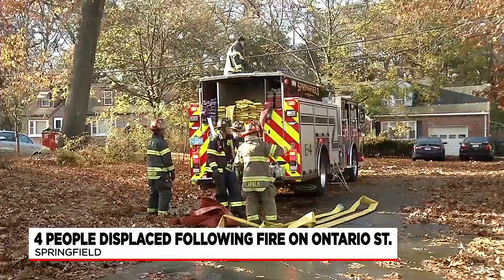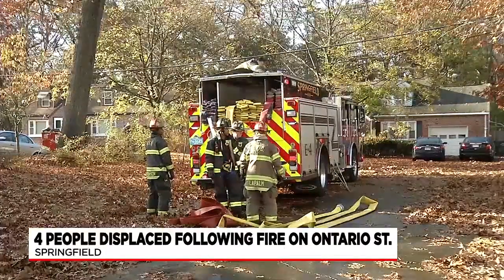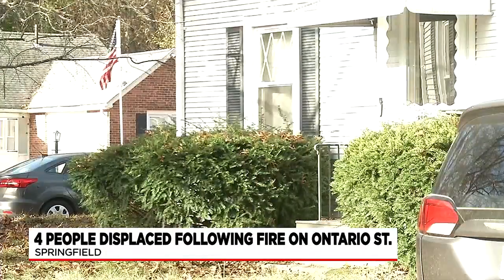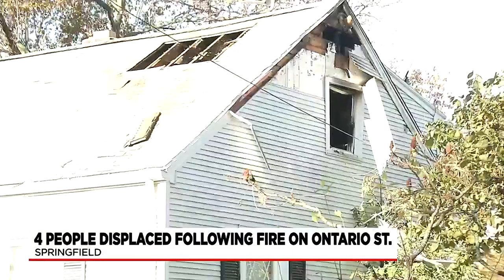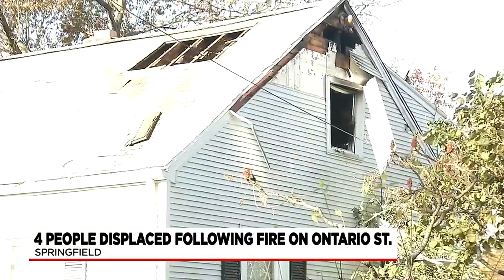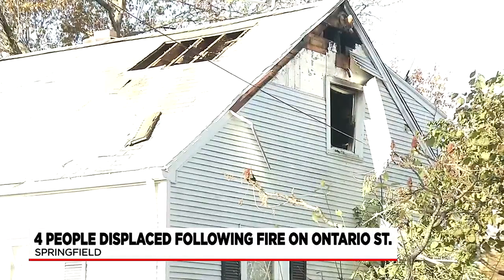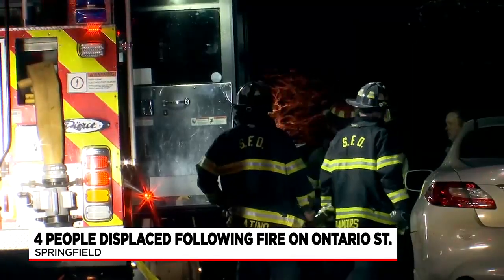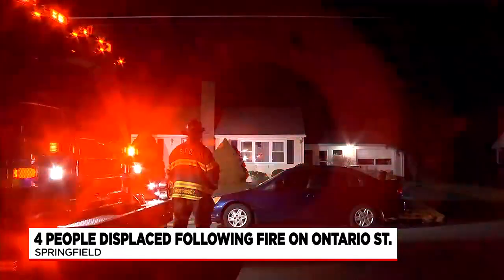1 person injured, 4 displaced following Springfield house fire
A house fire on Ontario Street in Springfield on Monday was the latest in a string of fires that have kept firefighters busy in recent days.